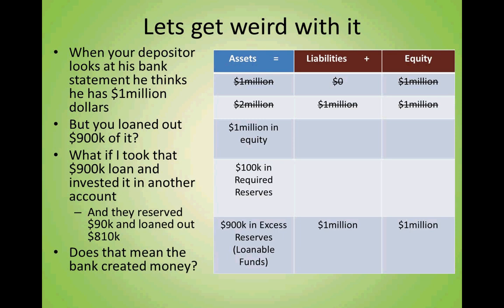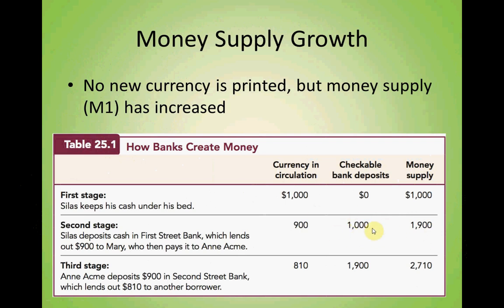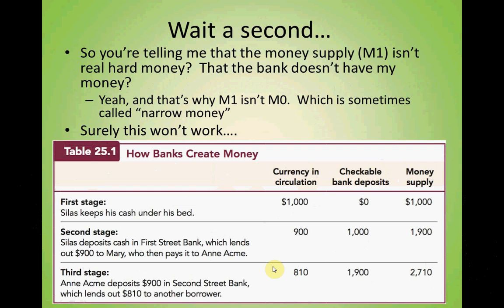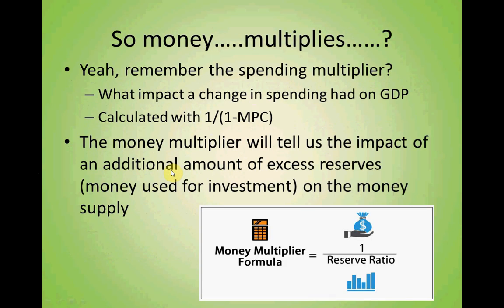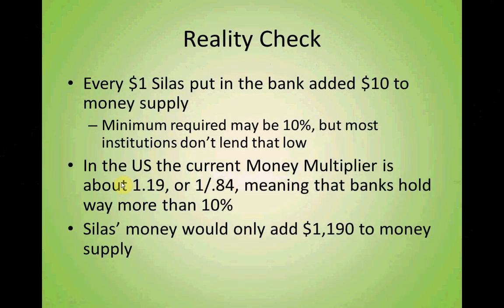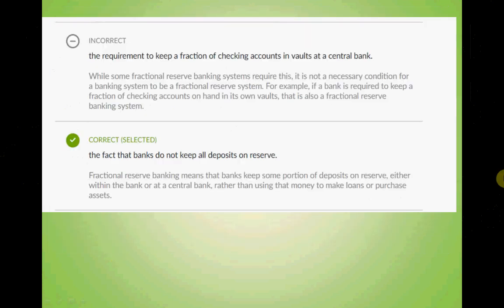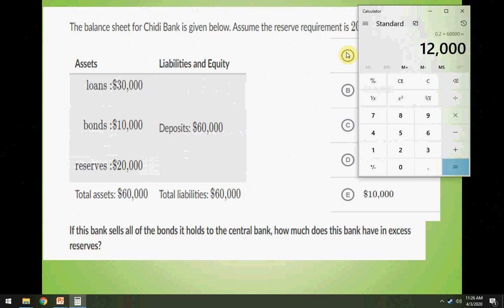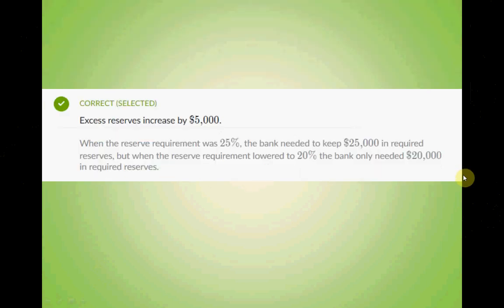Macro 4 Part 10